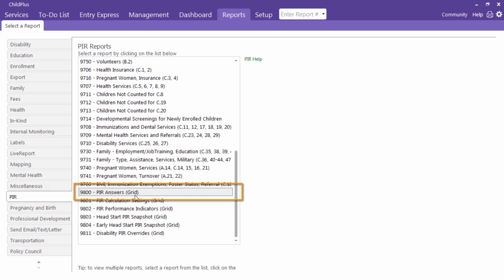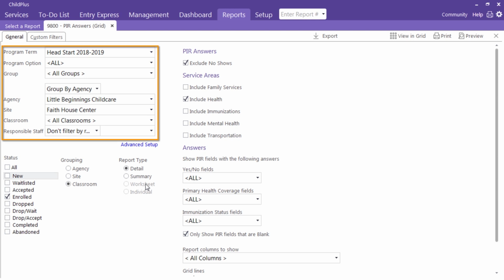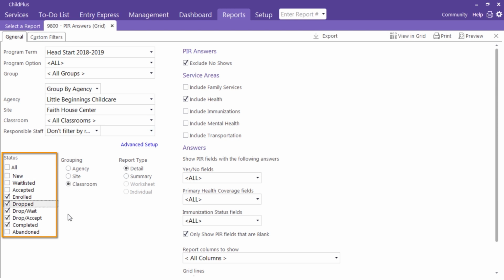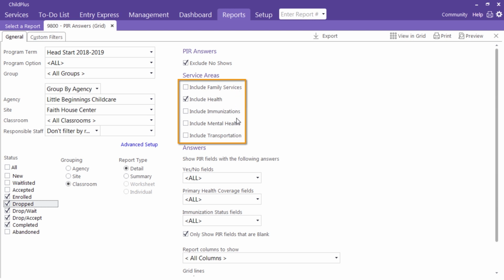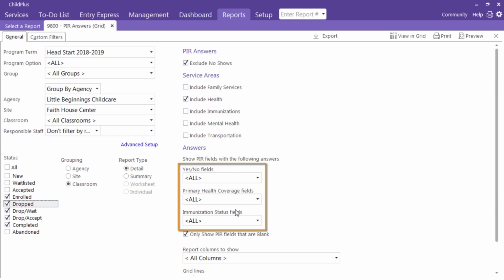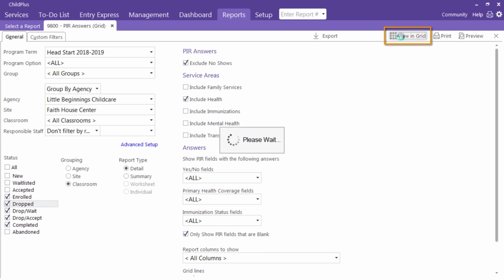CPsmart: PIR - Missing PIR Answers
Wondering if you missed answers on the PIR? Use Report 9800 - PIR Answers to help you locate them.